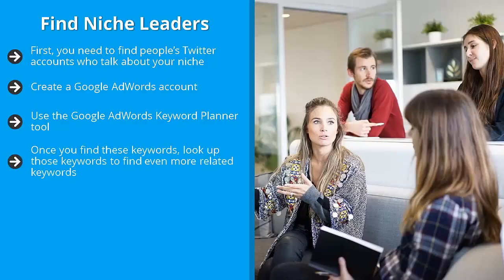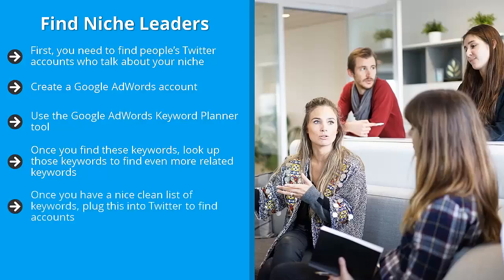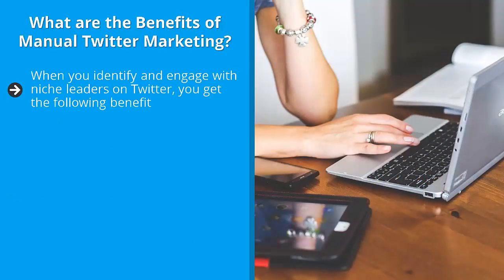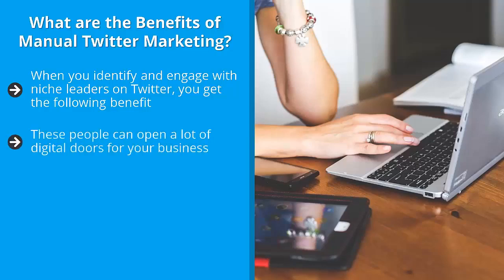How to Collaborate with Brands on Twitter and Earn Money. lecture.3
How to Collaborate with Brands on Twitter and Earn Money
lecture.3